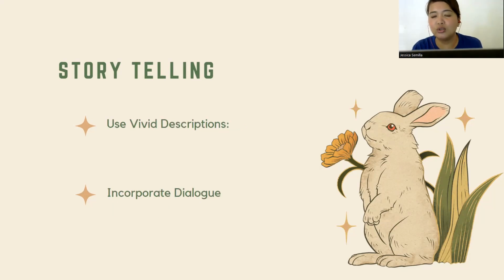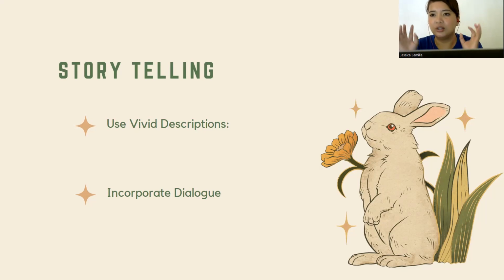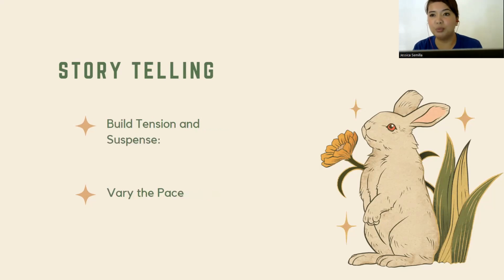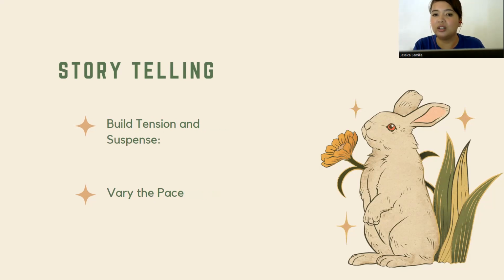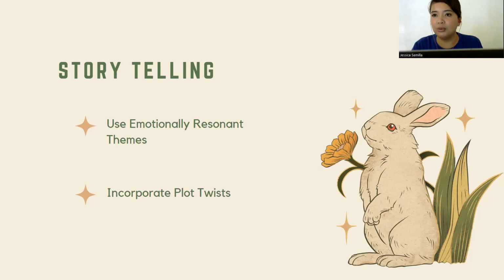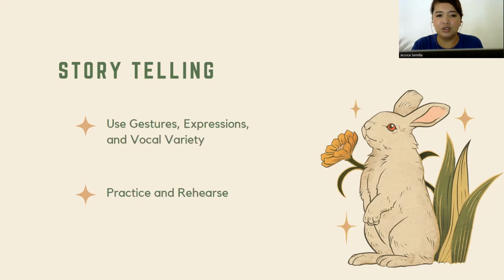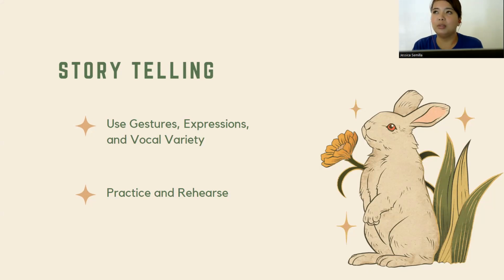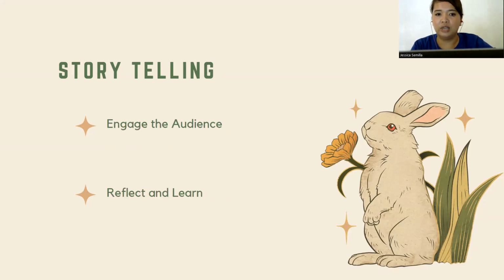How to Make Your Story Telling Engaging?